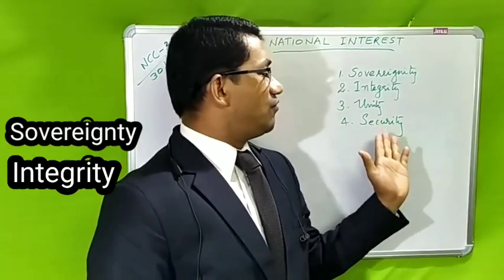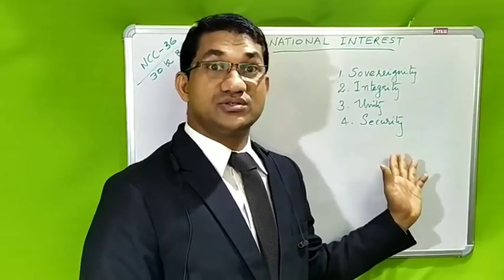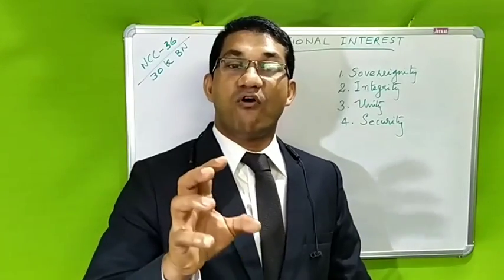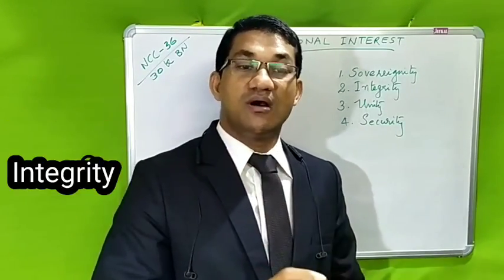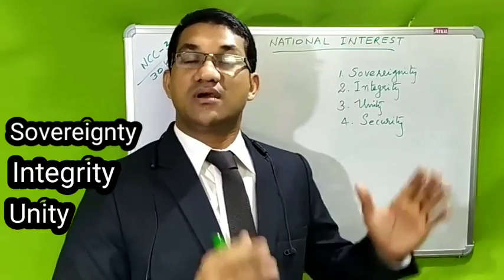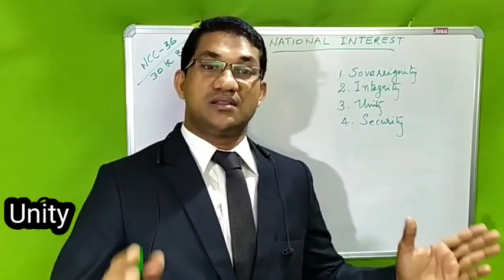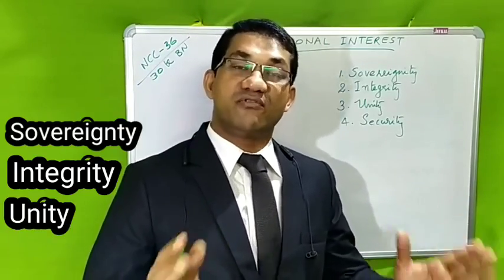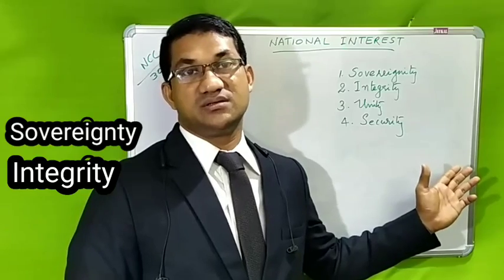National Interests and National Objectives,Lecture 36,30 Kerala Bn NCC Kozhikode. Capt Binoy Varakil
What is National Interest? Define National Interest.
What is Sovereignty? What is Integrity? What is Unity? What is Security?